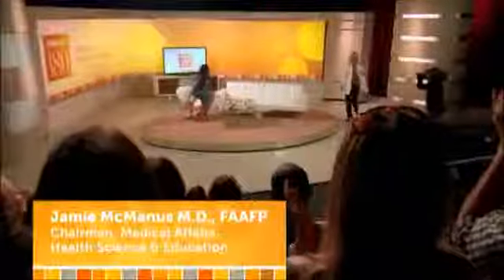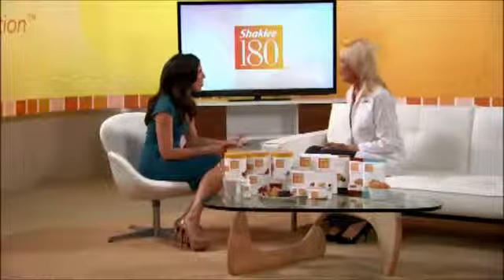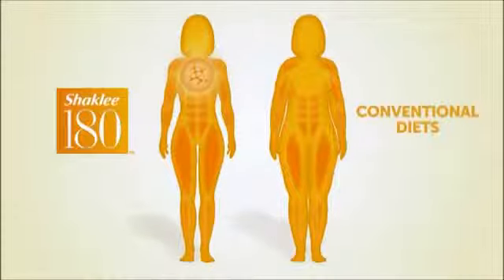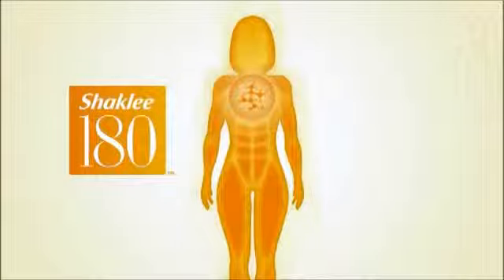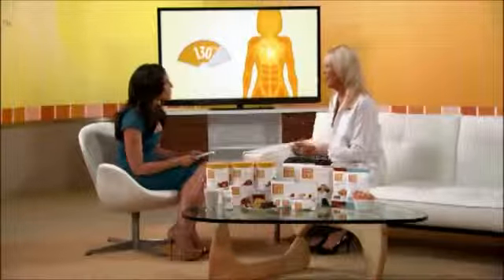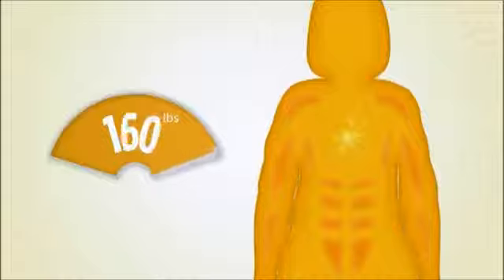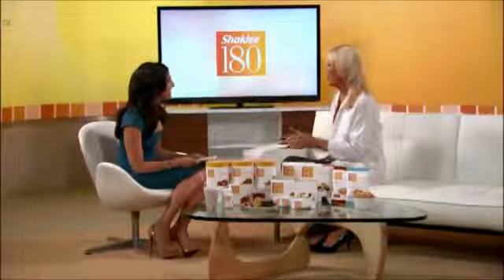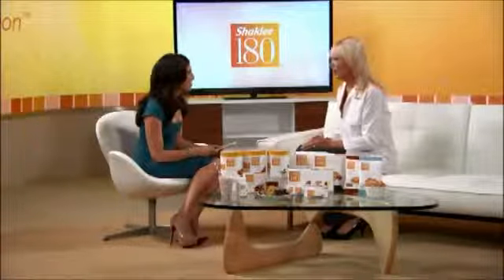How Shaklee 180 Works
If you are going to work hard to lose weight, don't you want to keep it off?  Find out why Shaklee 180 could quite possibly be the last weight loss program you will ever need.